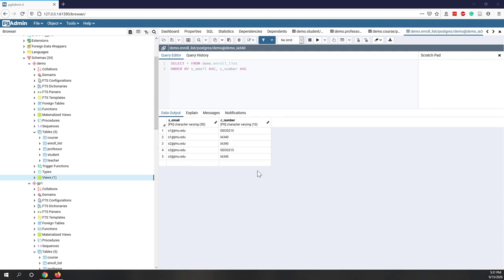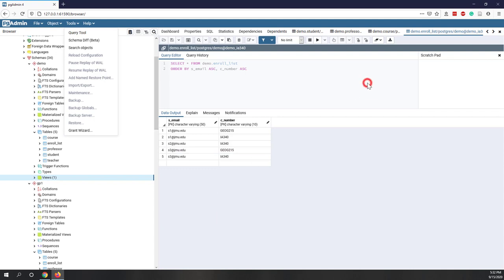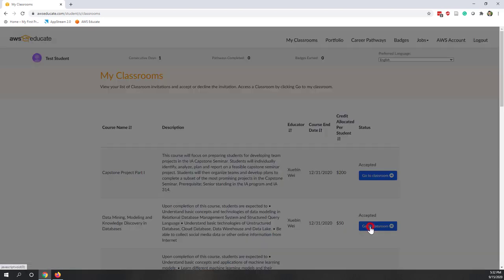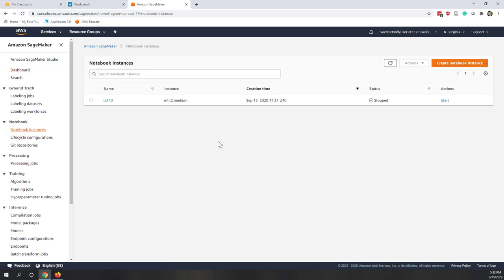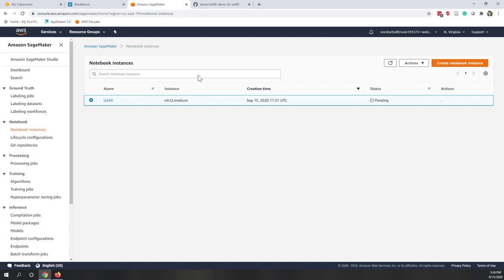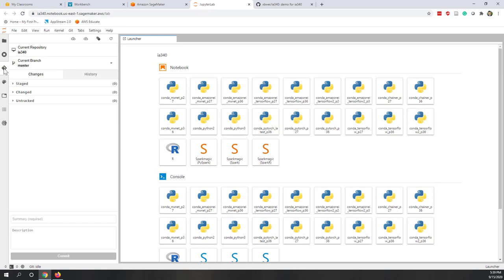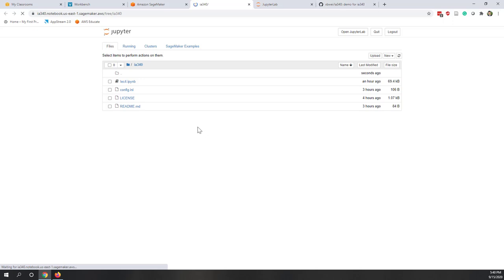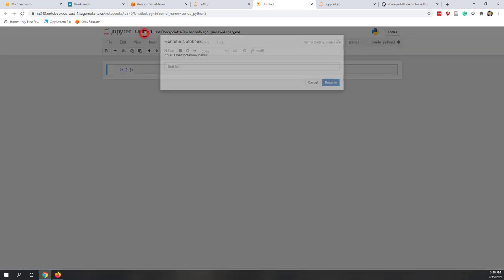Lab 4 Analyze and Visualize Relational Database data in Python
Objectives:
• To learn how to use Python codes to execute SQL statements
Data:
• The database you created from lab2.
Requirements:
• Design your Python codes to accomplish those tasks:
1. Display all the records in the student table.
2. Display the teachers' names and the corresponding course names jointly based on the teacher's email.
3. Use a bar chart to show the number of enrolled students by each course number.
4. Use a bar chart to show the number of courses taught by each professor's name.
5. A new professor just joined JMU and will teach a new course. Add a new record of the new professor in the teacher table, and the corresponding new course record in the course table. You can make up the professor's info and the new course info. Display the modified professor table and the course table.
6. An existing professor will retire soon, and the newly hired professor will teach his/her courses. Delete one of the existing professors in the teacher table and change the instructor of his/her classes in the course table to the newly hired professor. Display the modified professor table and the course table.